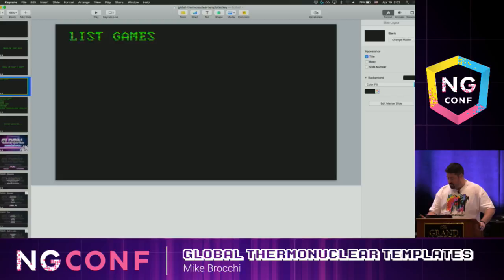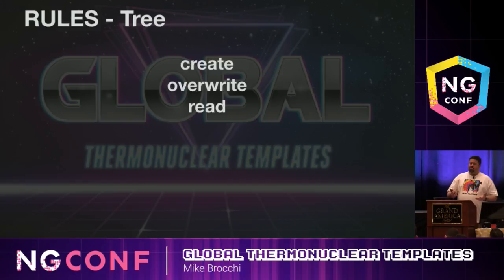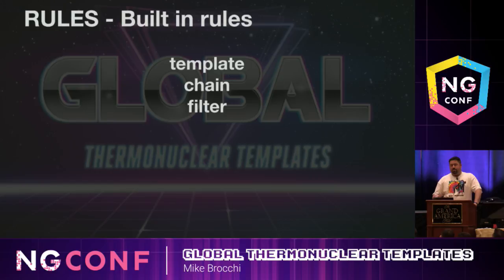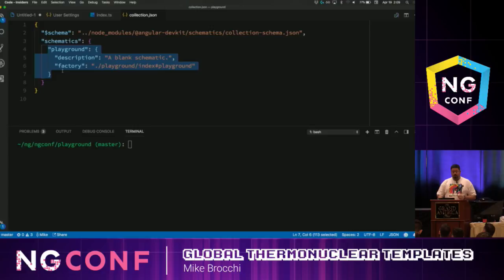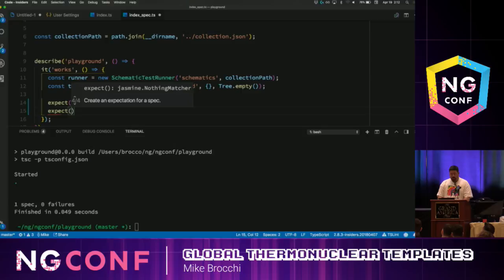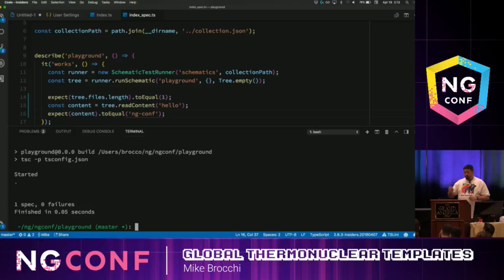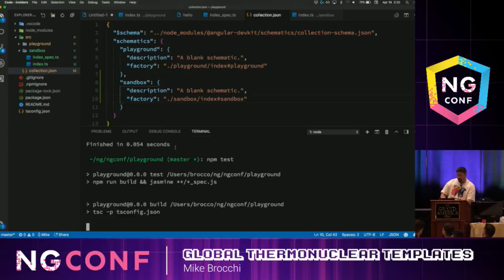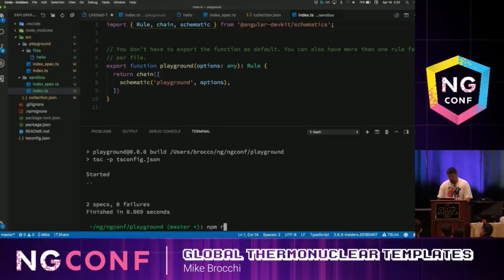Global Thermonuclear Templates - Mike Brocchi